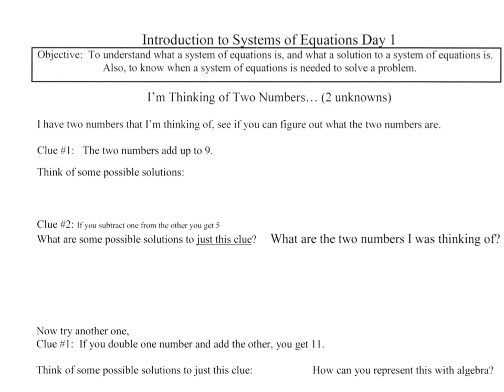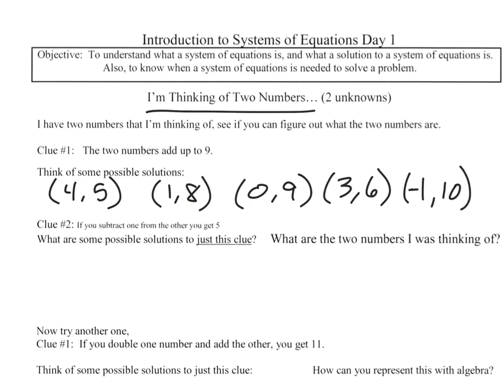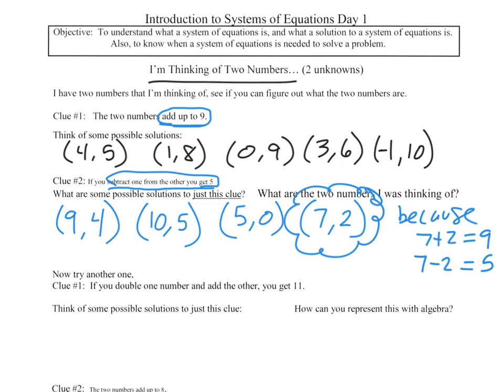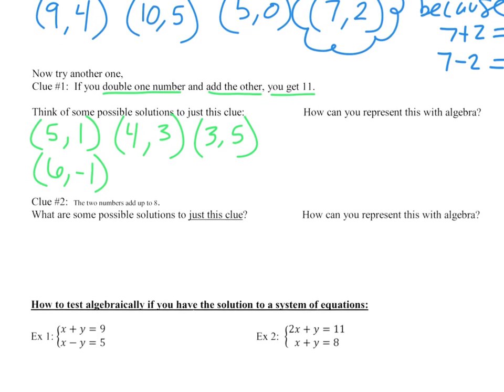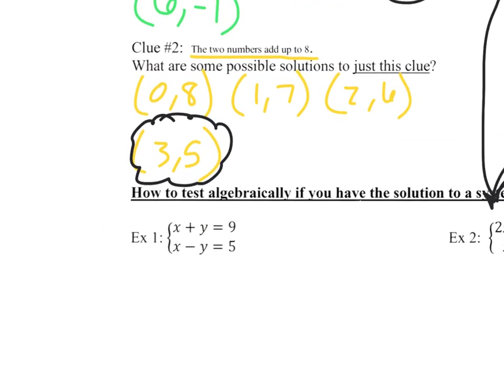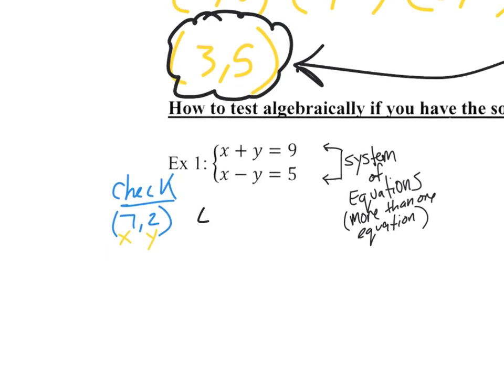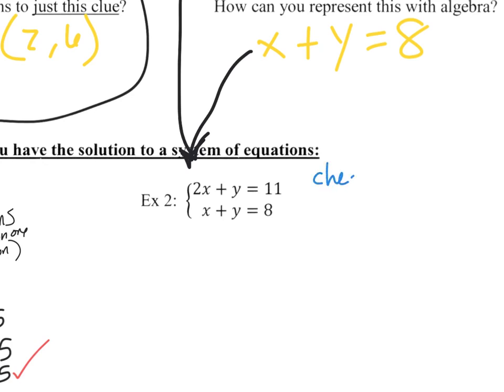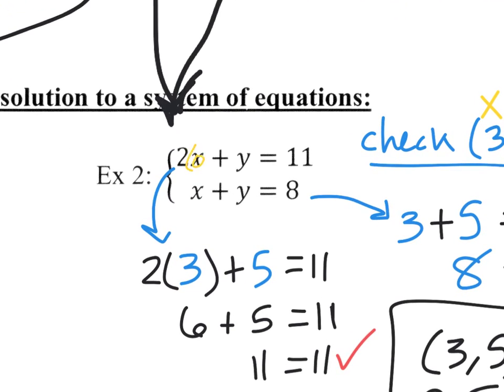5 1 Day 1 Notes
Solving Systems by Guessing and Checking
Checking a solution